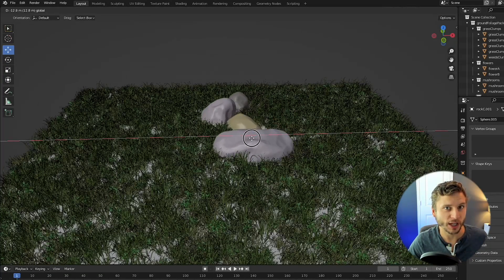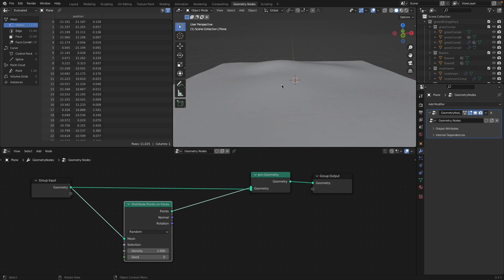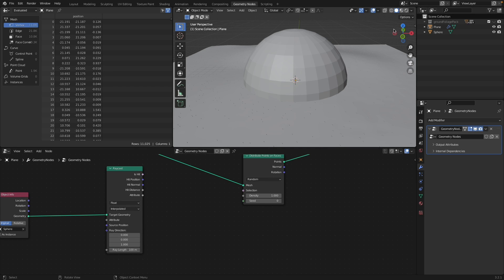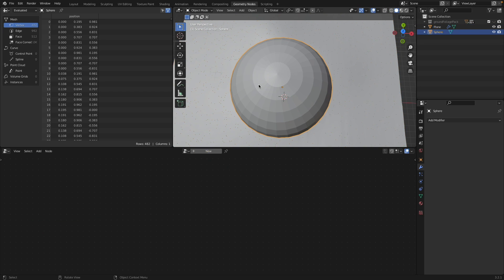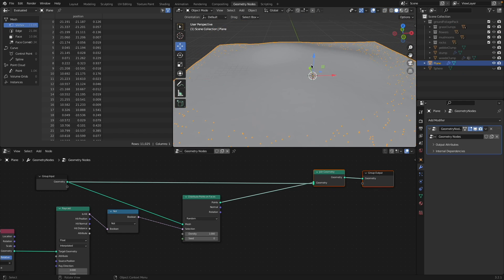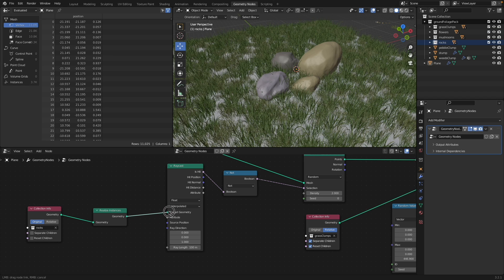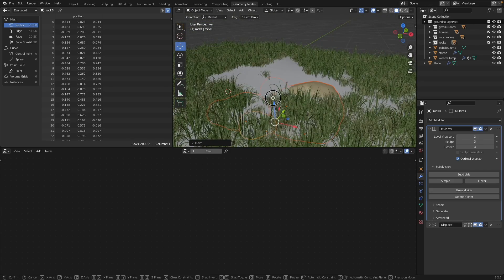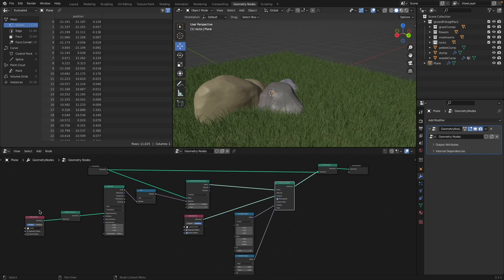How to Avoid Object Intersection | Blender Geometry Nodes Tutorial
In this Blender tutorial I break down the RayCast Node in a Geometry Nodes network. The RayCast node can be used for multiple things, including telling Blender to avoid objects on the ground plane where we want to grow grass.